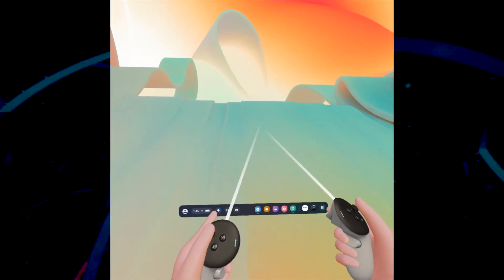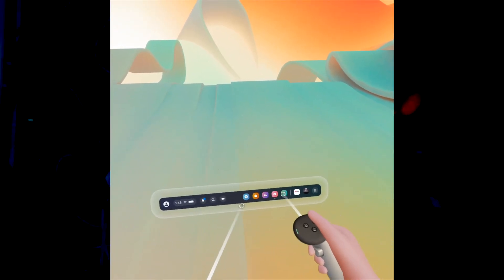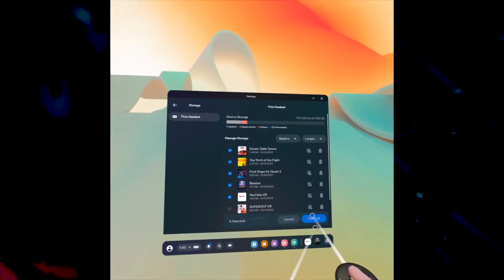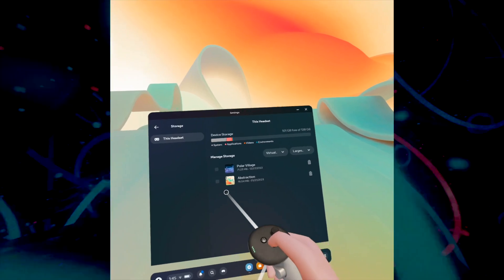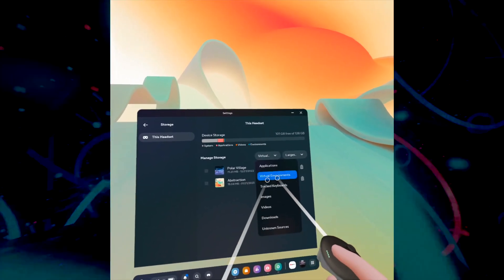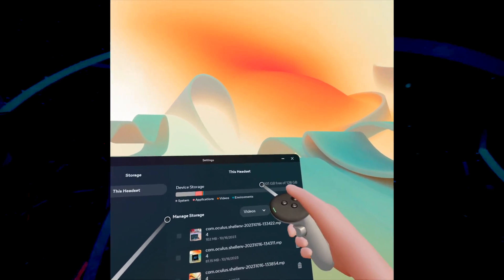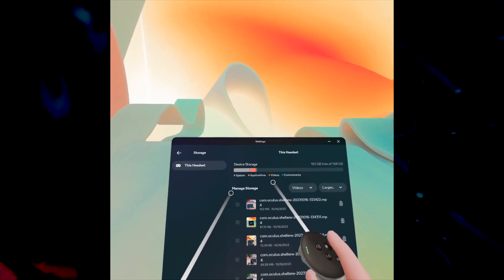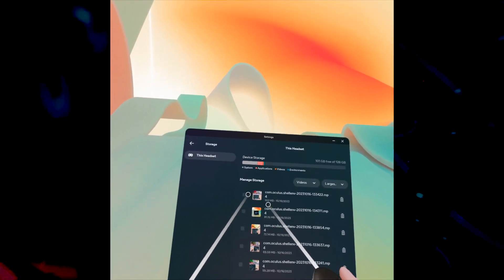Meta Quest 3: How to Clear and Manage Storage Space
This is what you need to do to clear up space on your Meta Quest 3. Step by step tutorial.